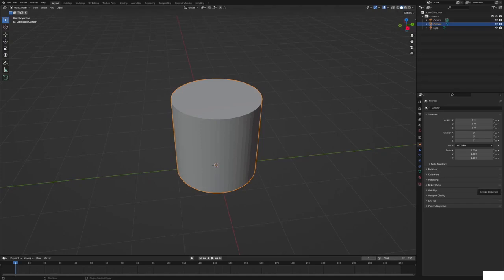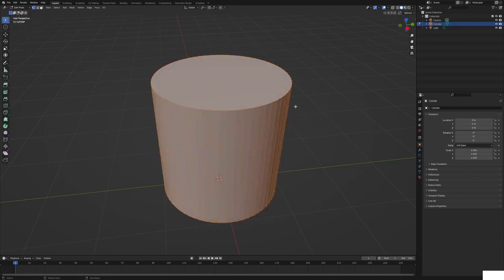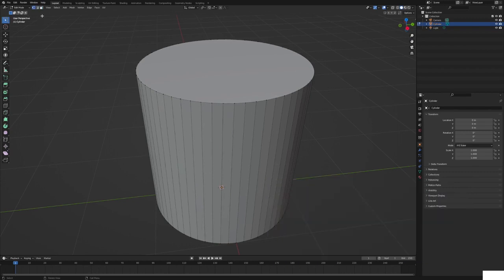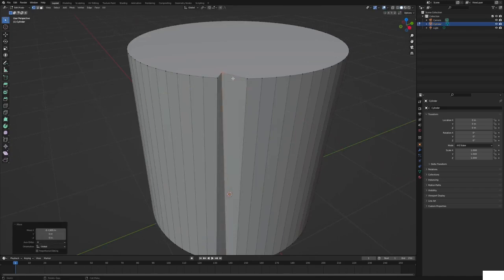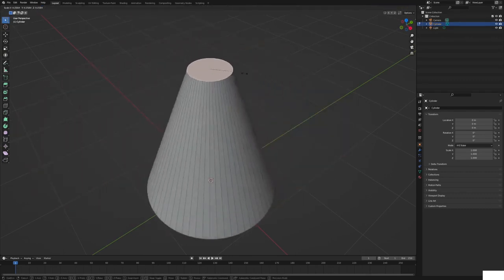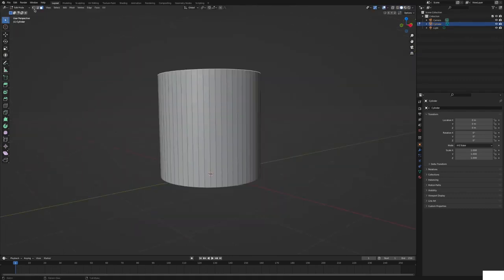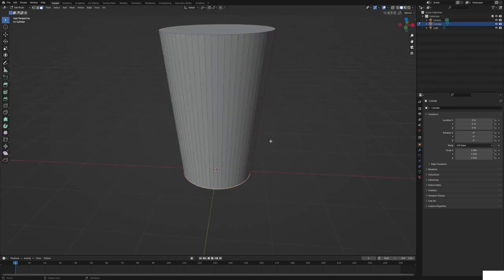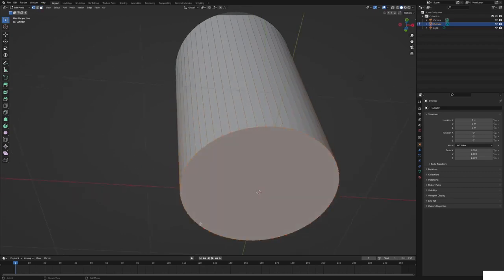10- Modeling Basics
in this blender course we will learn Modeling Basics